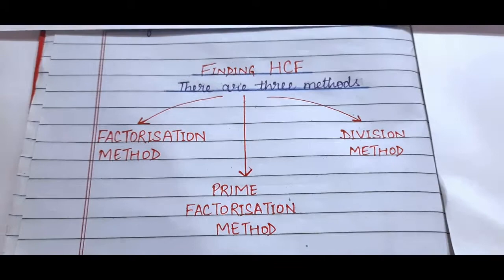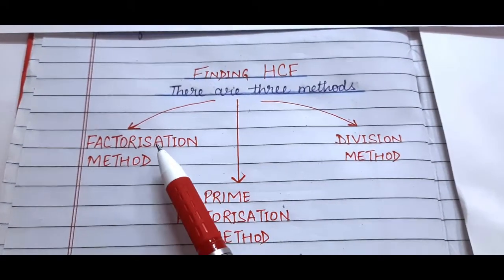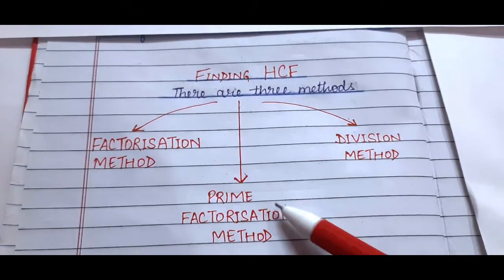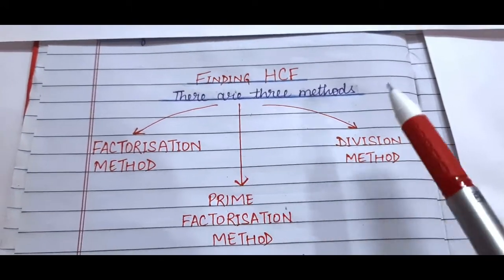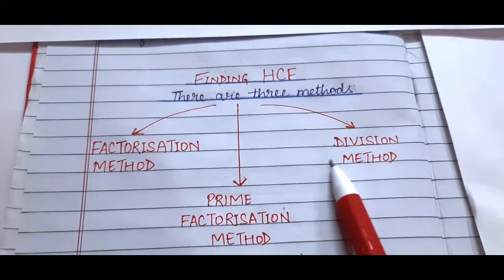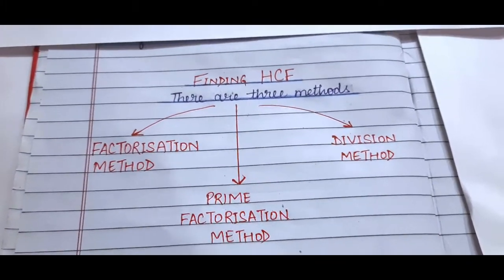Class 4 Maths | Methods Of Finding HCF | ICSE Syllabus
Methods Of Finding HCF
A BOOK OF MATH FOR CLASS 4 i.e. NEW MATHS EXPLORER BY KRITI PRAKASHAN